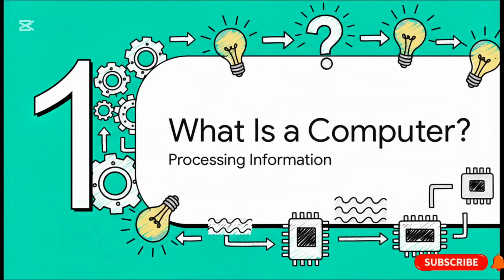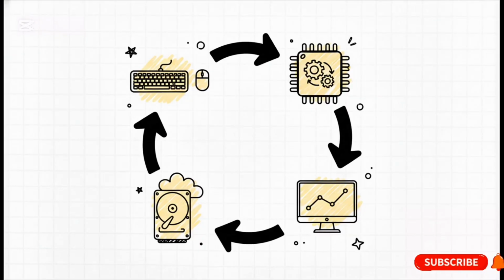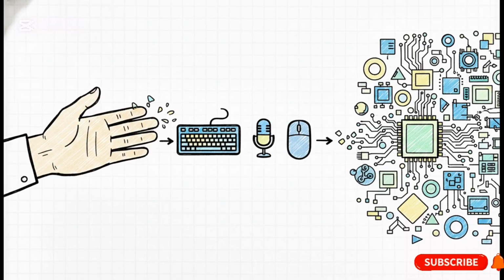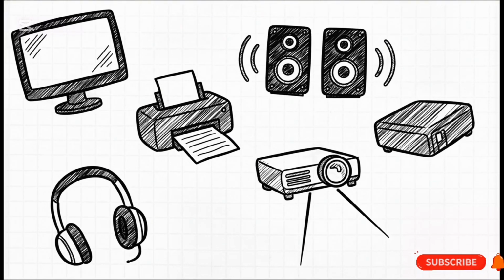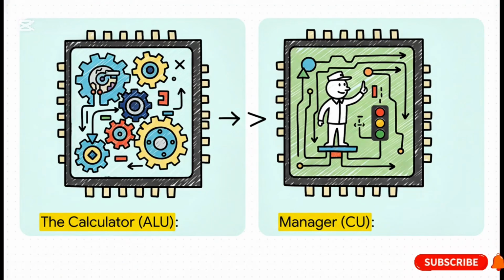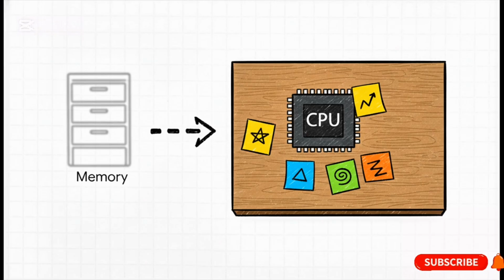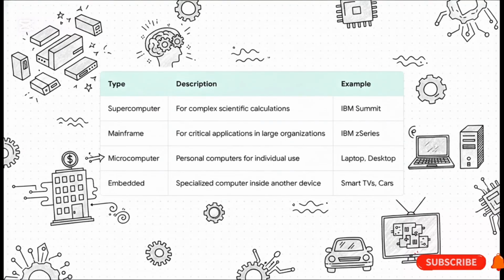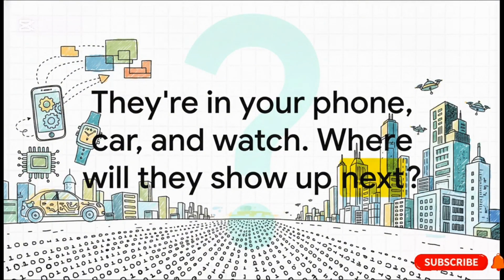What is a Computer? | Computer Fundamentals Explained | Complete Basics for Students (English)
In this AI-based educational video, you will learn what a computer is and the fundamentals of computers in a simple, clear, and student-friendly way. This video is specially designed for beginners, school students, college students, and exam preparation.

Basic components of a computer

Input, Process, Output (IPO) cycle

Uses of computers in daily life

Importance of computer fundamentals

How AI is changing modern computers

This video helps you build a strong foundation in computer science, which is essential before learning advanced topics like programming, AI, and data science.

School & college exams

General knowledge & competitive exams

👉 Watch till the end to master computer basics.